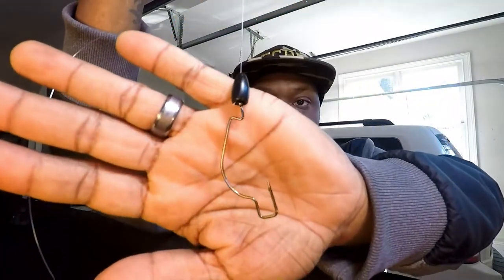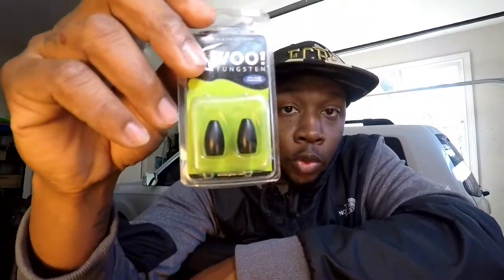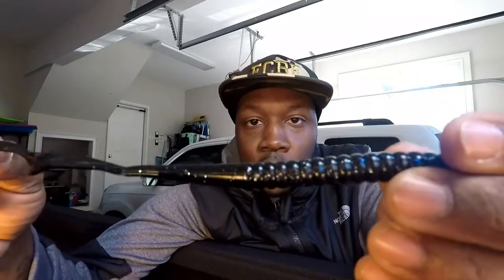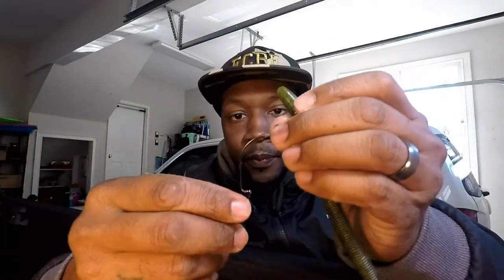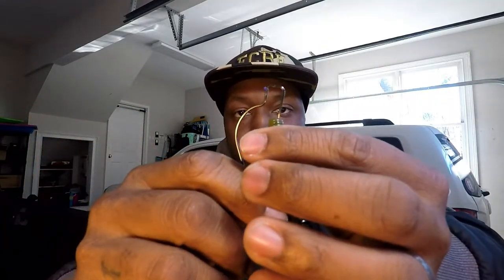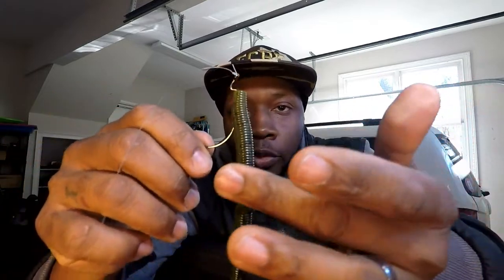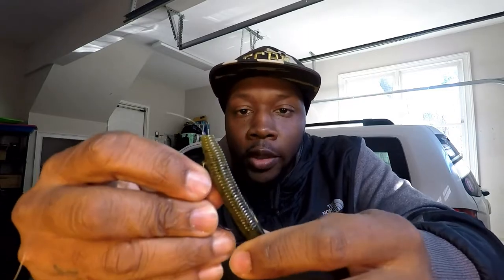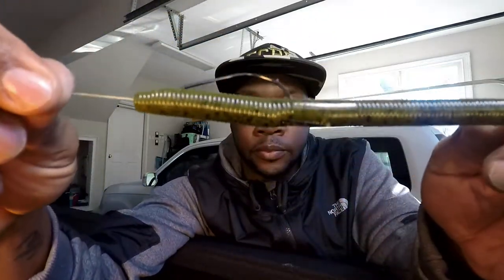The Beginner Stages Of Bass Fishing "Texas Rig" Pt #1